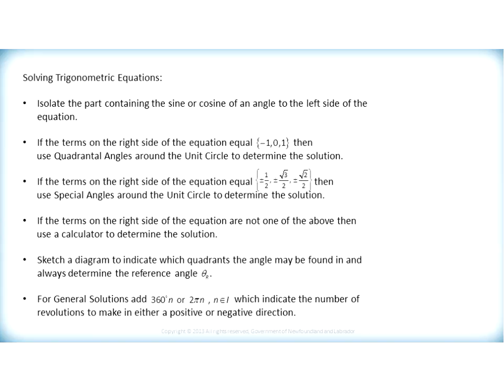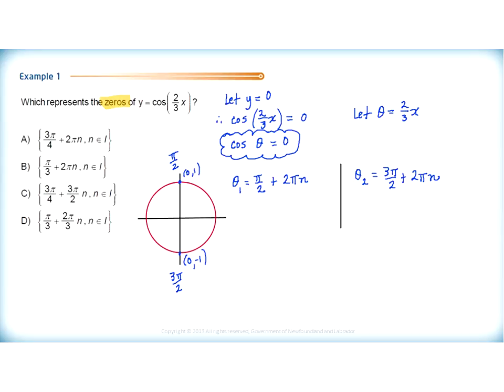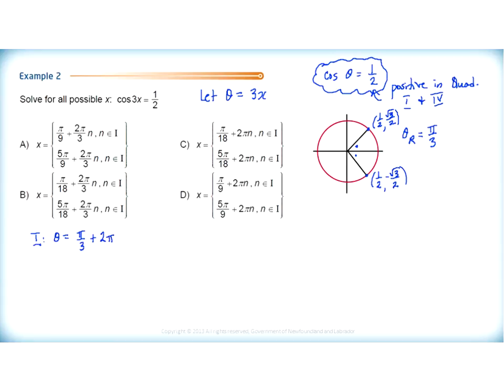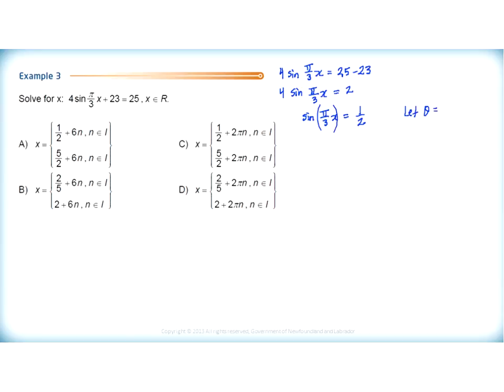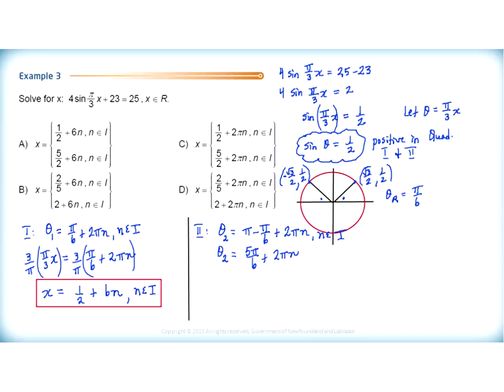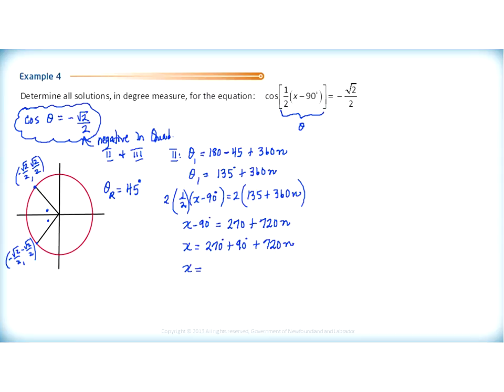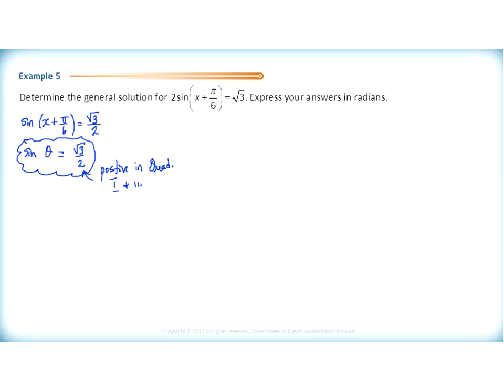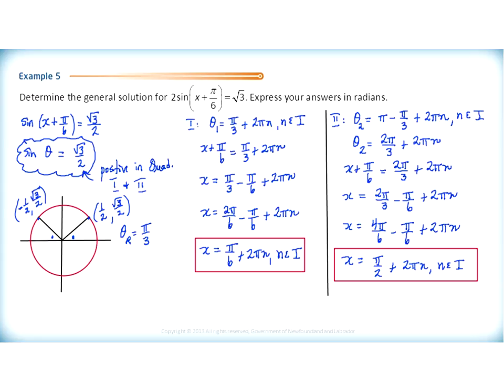Math 3200 - Ch.5 Sec.5.4 - Solving Equations Aglebraically Part II